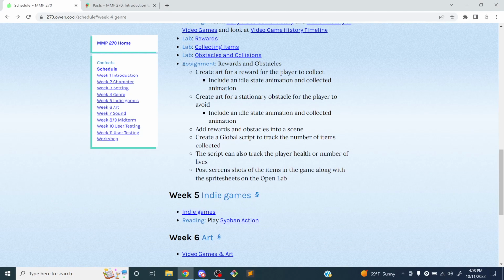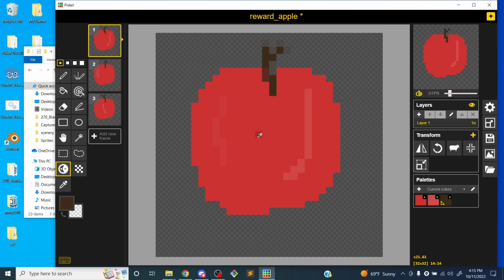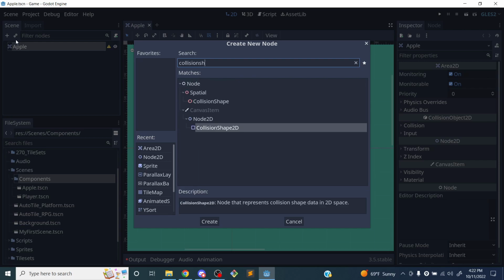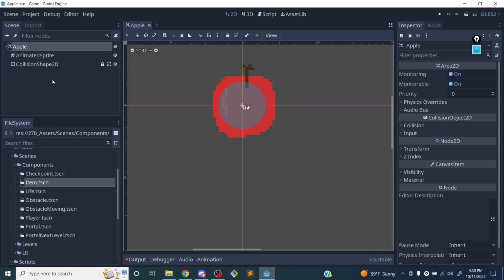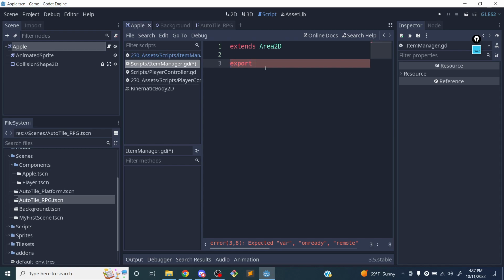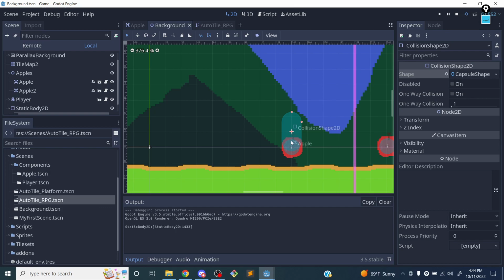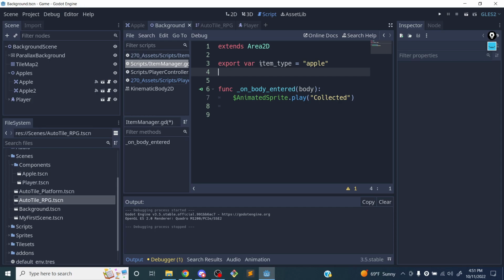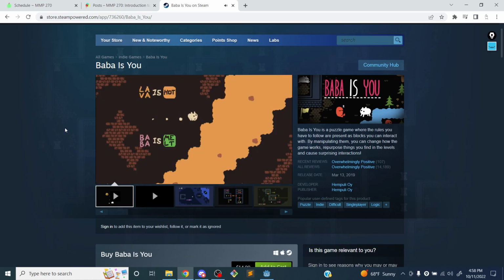Collecting Items ~ MMP 270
This video covers creating a sprite sheet with animations for a reward item and adding it into a scene in Godot. It also covers some basic scripting, signals and physics layers in Godot.

It has components from the Rewards lab and the Collecting Items Lab